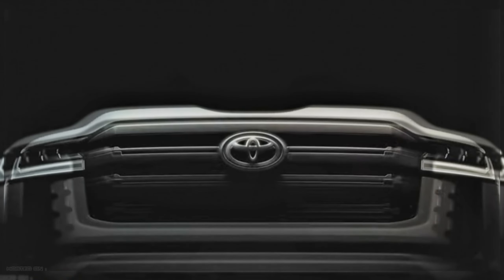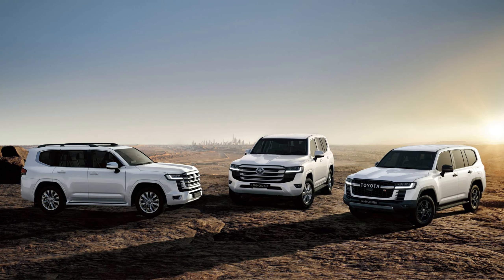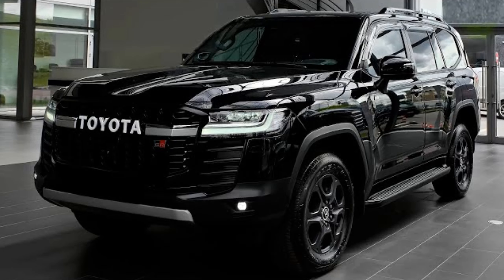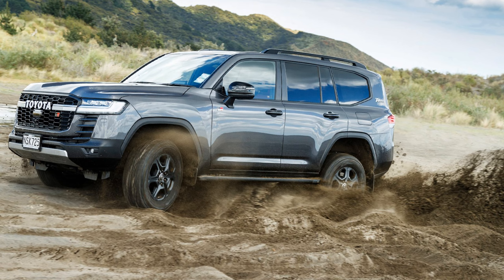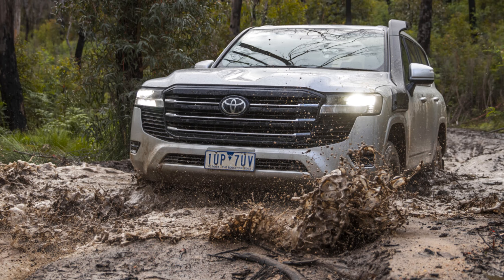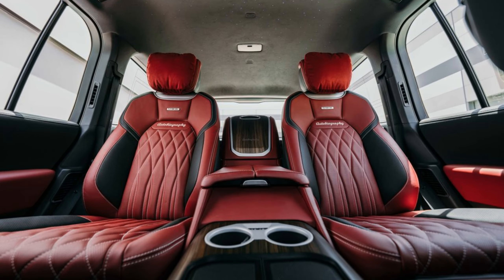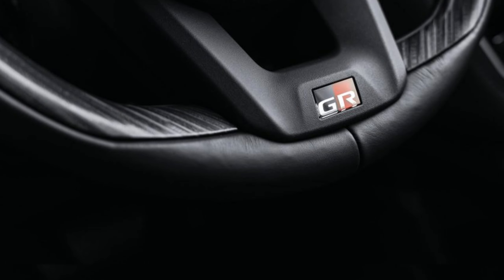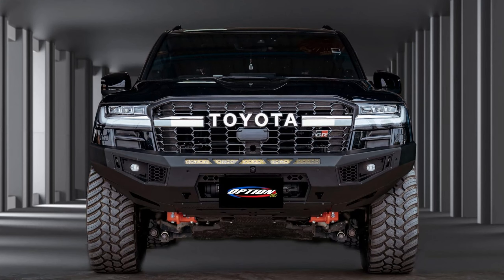New 2024 Toyota Land Cruiser 300 - Buy LC300 Diesel engine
landcruiser 300,
land cruiser 300,
landcruiser 300 series 2024,
300 series landcruiser gr sport,
300 series landcruiser modified,
toyota landcruiser 300 series,
300 series landcruiser,
toyota landcruiser 300 gx,
toyota landcruiser 300 series 2024,
land cruiser 300 trd,
toyota landcruiser 300 gxl,
landcruiser 300 review australia,
land cruiser 300 offroad,
300 series landcruiser offroad